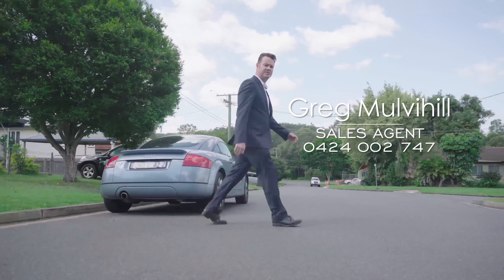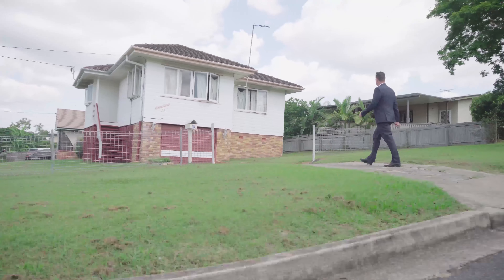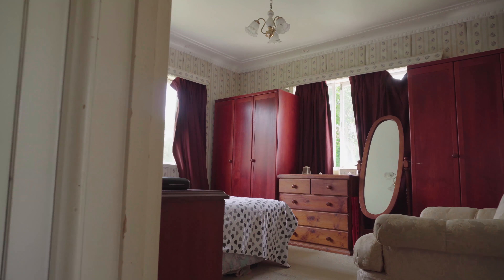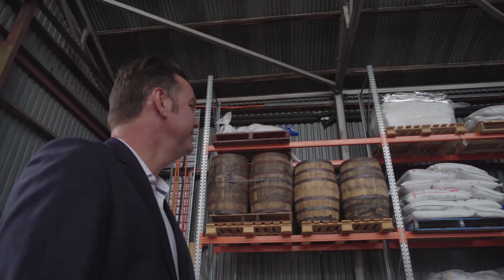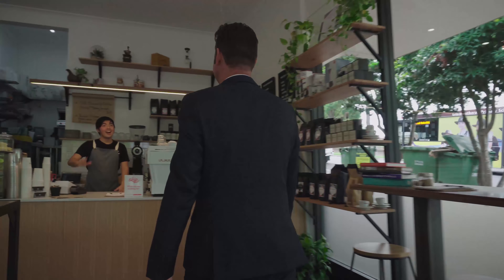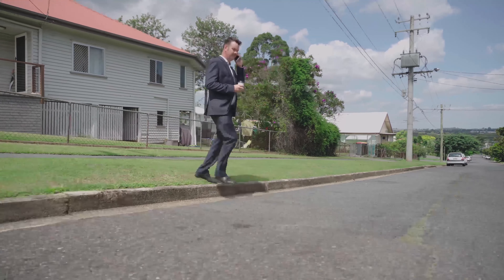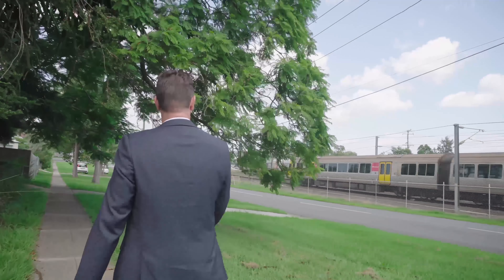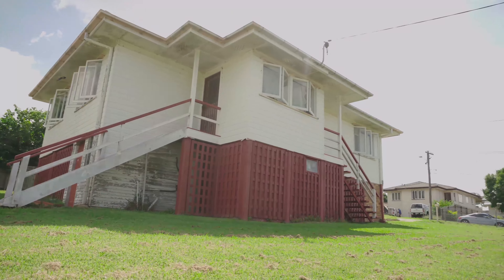Property Video 39 Hayling Street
Property Video 39 Hayling street, Salisbury QLD 4107.